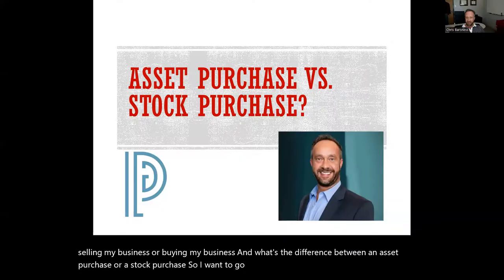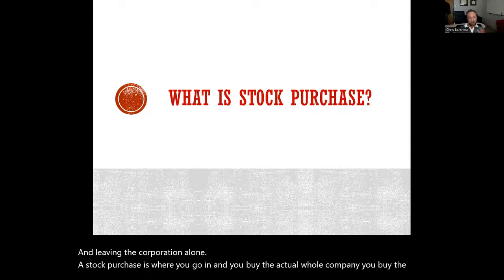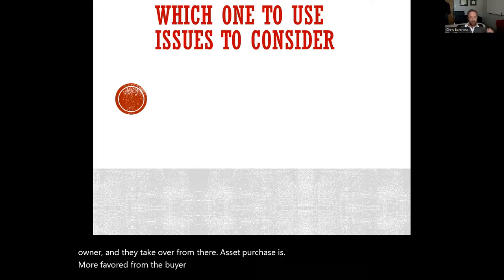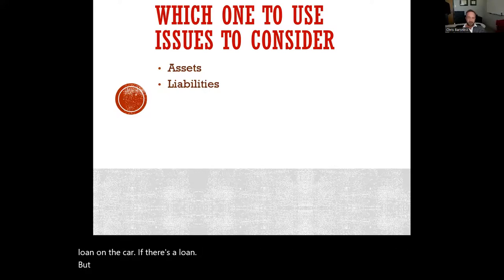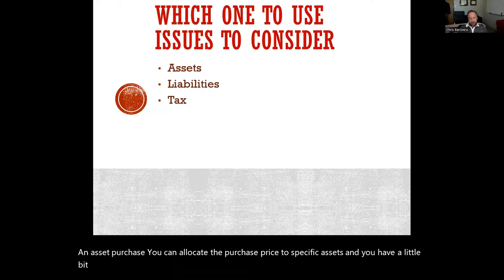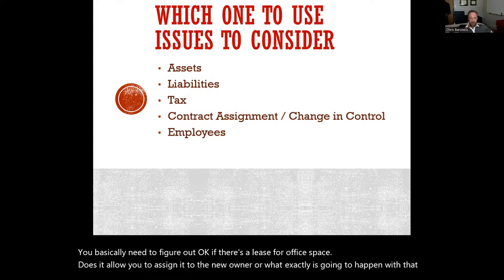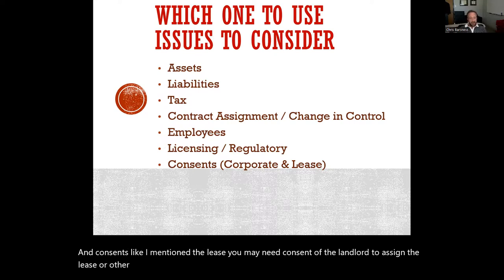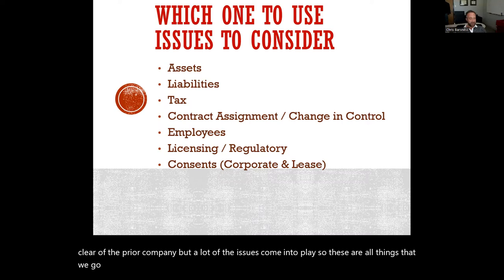Asset purchase or stock purchase?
Dallas M&A Lawyer Chris Barsness discusses some of the differences between an asset purchase agreement and a stock purchase agreement used when buying or selling a business.